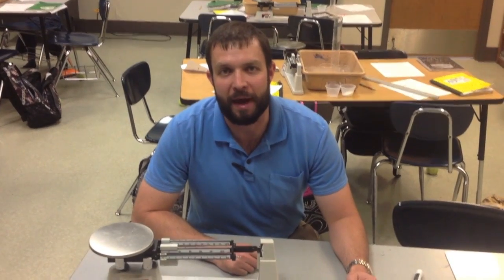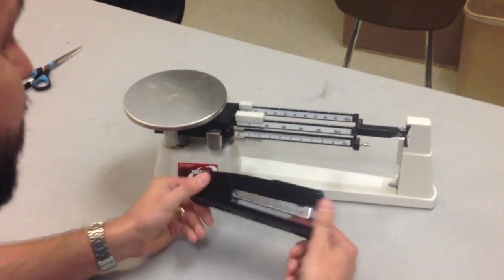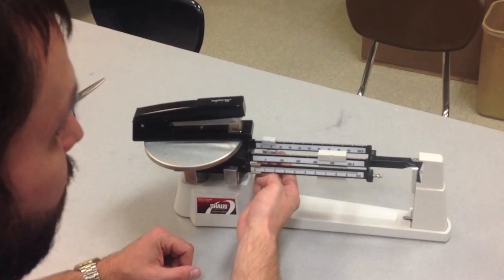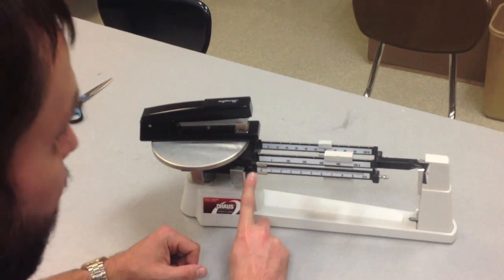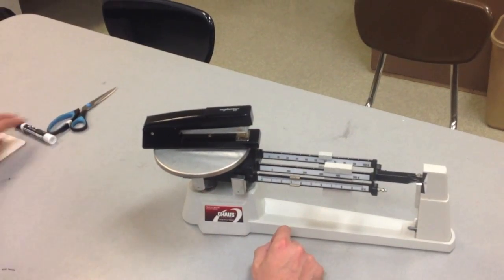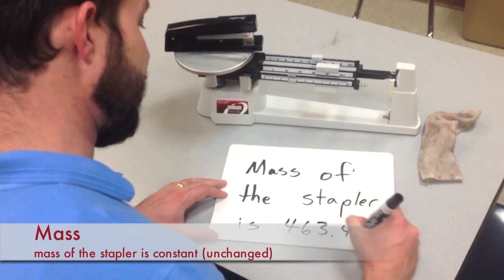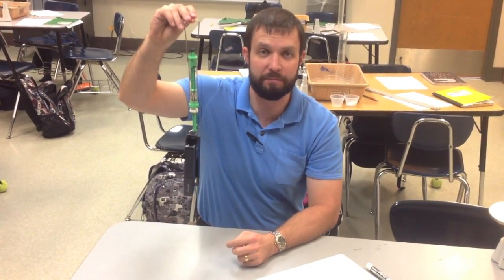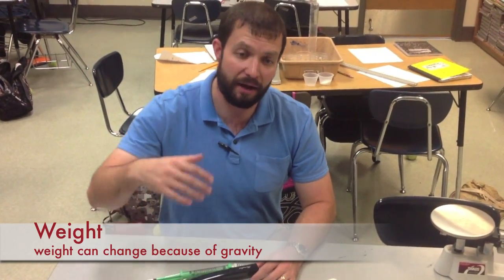Mass vs Weight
Overview of Mass and Weight